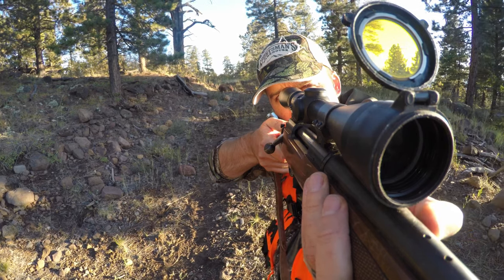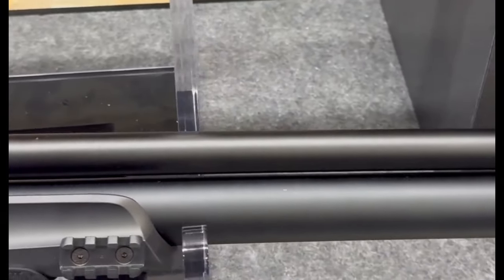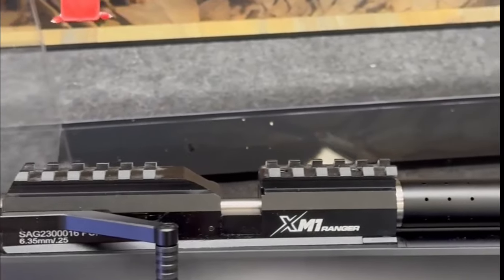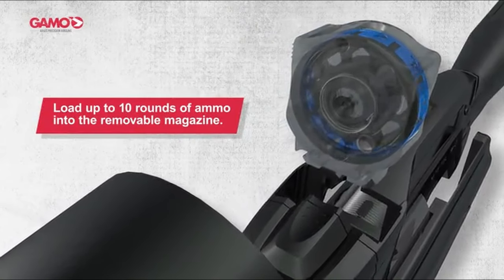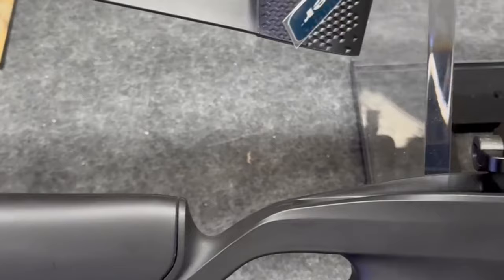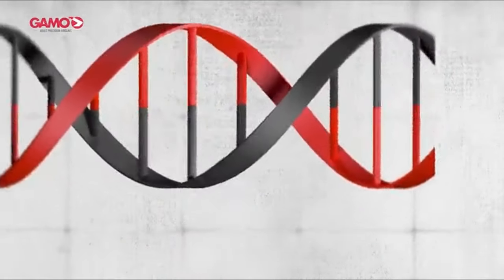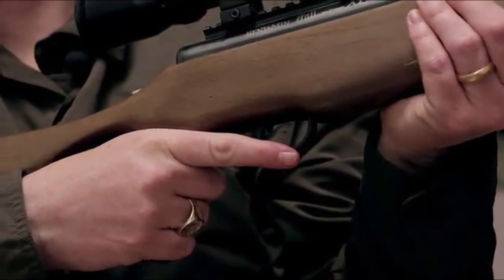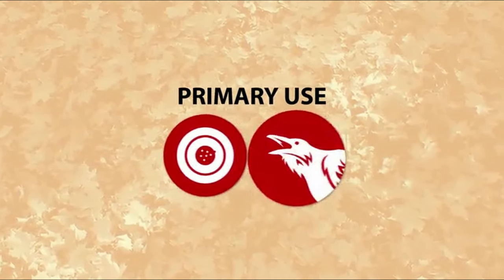Top 6 Best Air Rifles for Coyotes in 2024 🎯🐺🔥– Precision & Power Unleashed!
Hunting coyotes requires a reliable air rifle with serious power and accuracy. In this video, we reveal the top 6 air rifles of 2024 that are perfect for taking down coyotes. Whether you need long-range precision or hard-hitting performance, these rifles have you covered. We break down key features, pros, and what sets each rifle apart for effective predator control. Watch till the end to find the ideal air rifle for your next hunt! 🎯🐺🔥

Links: 🔥